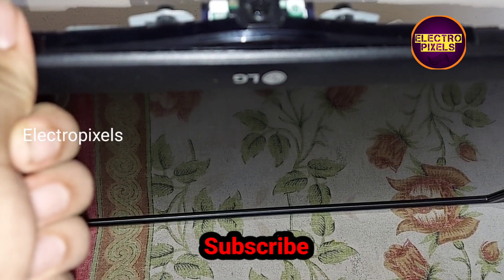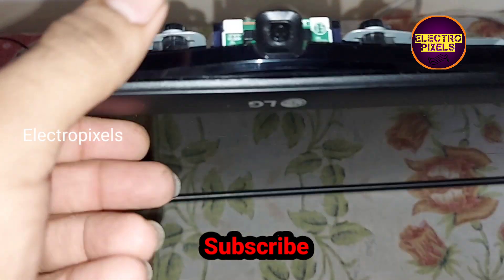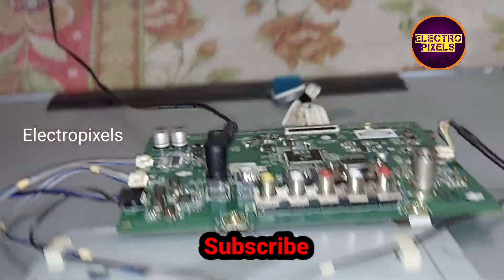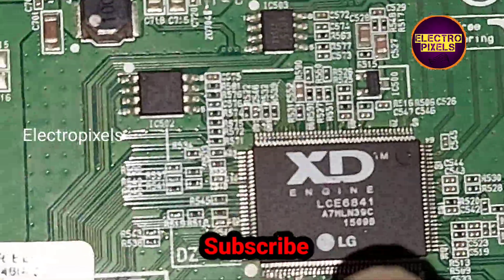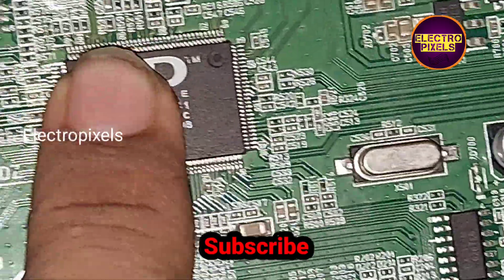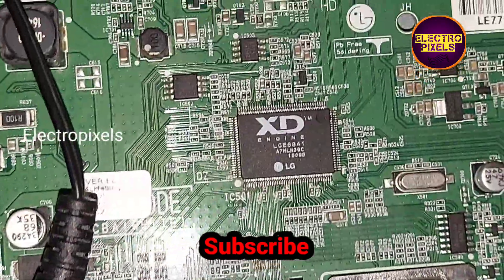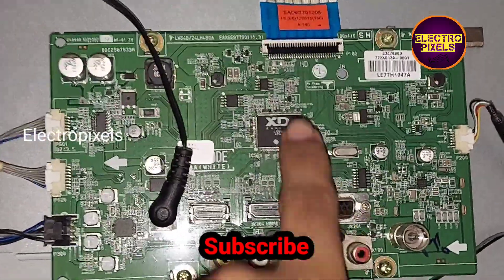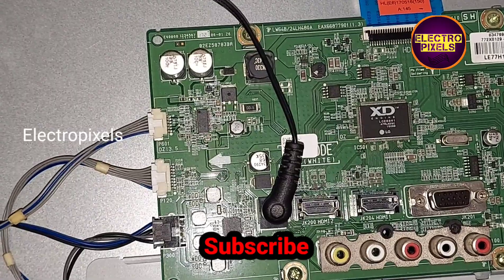Lg Led Tv one Time Blinking || One Blinking Solution and Reason For the Fault || Part 1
This video is aboutLg Led Tv one Time Blinking || One Blinking Solution and Reason For the Fault || Main IC Complaint